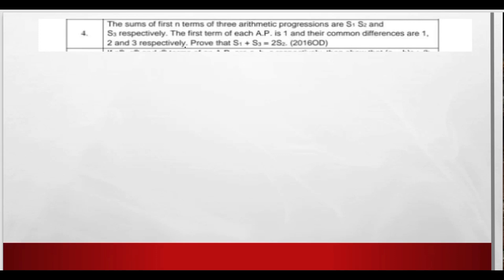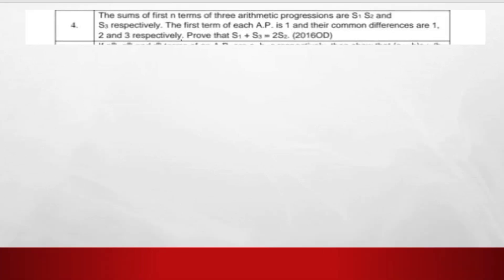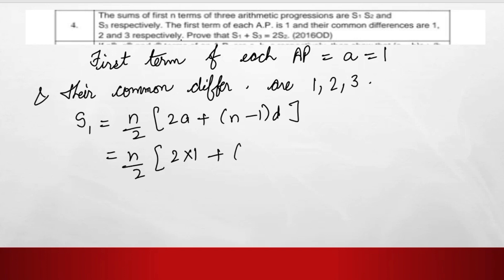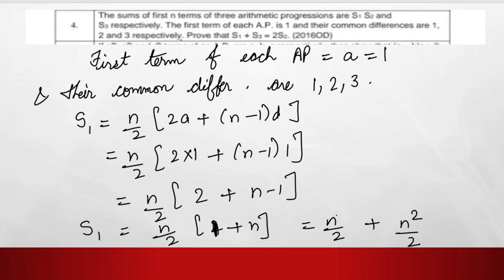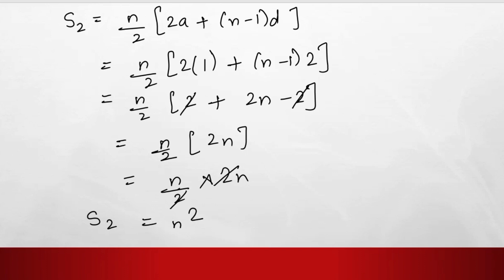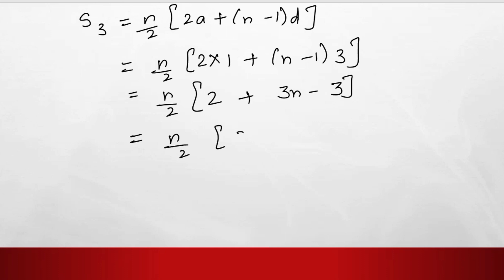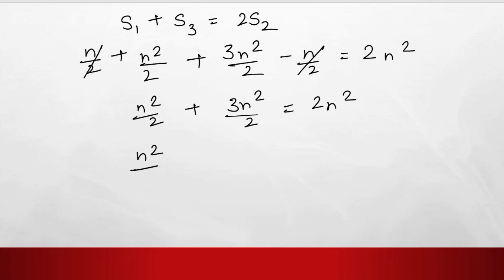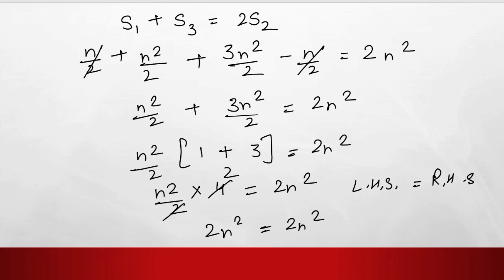Sum of n terms of three A.P. are S1,S2,S3 . If each 'a' is 1 & 'd' are 1,2,3 , then prove S1+S3=2S2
Sum of n terms of three A.P. are S1,S2,S3 respectively. If first term of each progression is 1 and common differences are 1,2,3 respectively, then prove that:
S1+S3=2S2

Class10maths
Arithmetic Progressions
Mathsstandard
Class10
Practice Questions
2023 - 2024